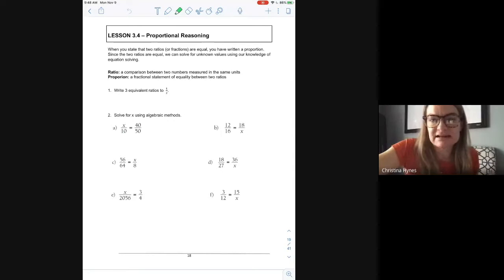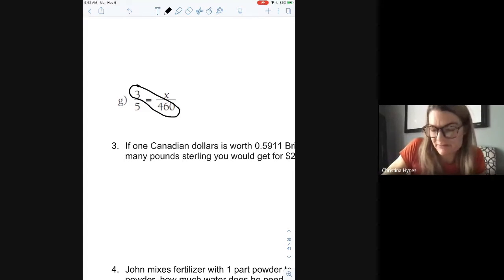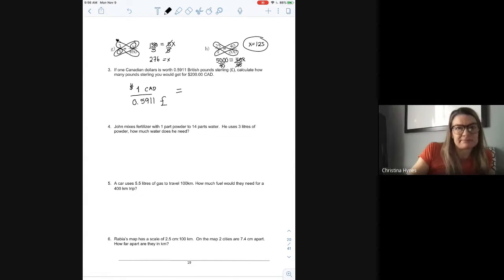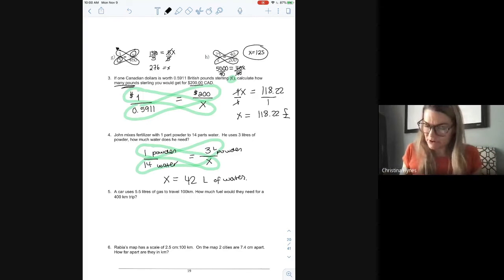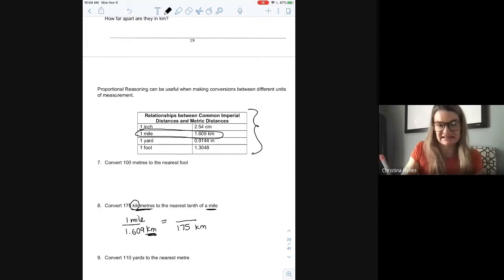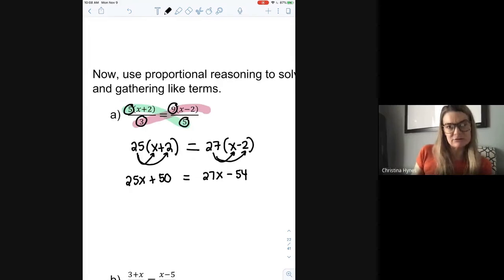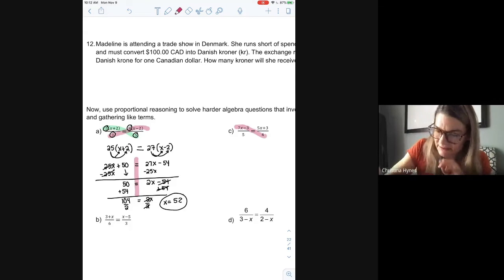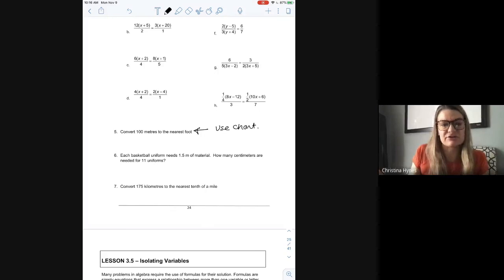Math 15 Google Meet Lesson 3 4 Proportional Reasoning